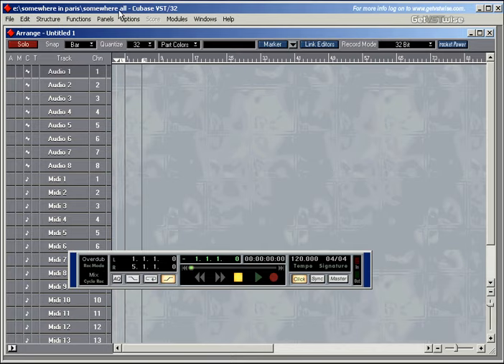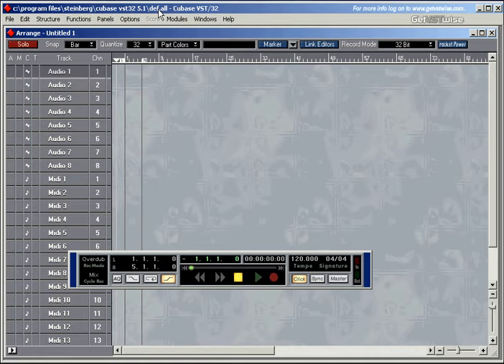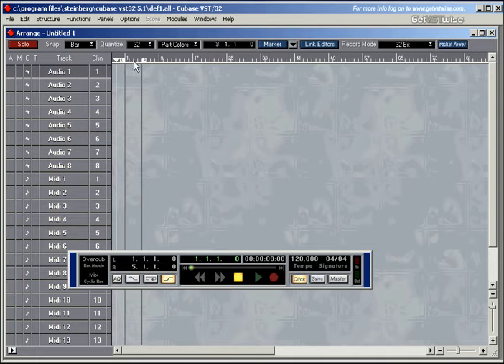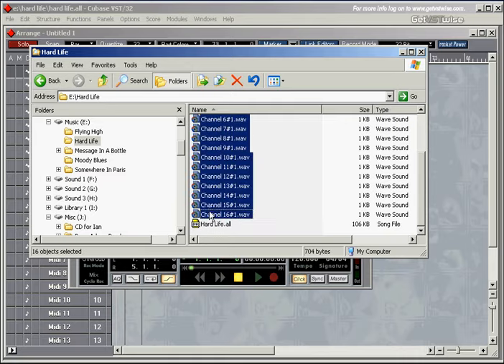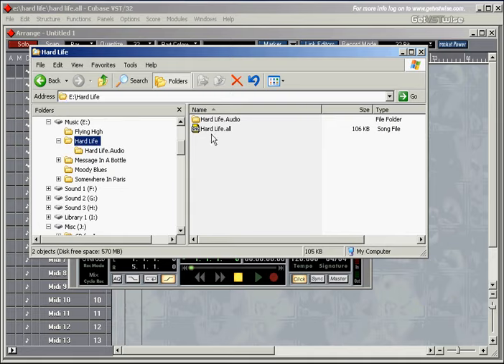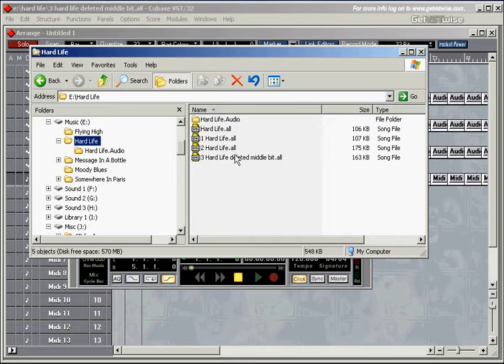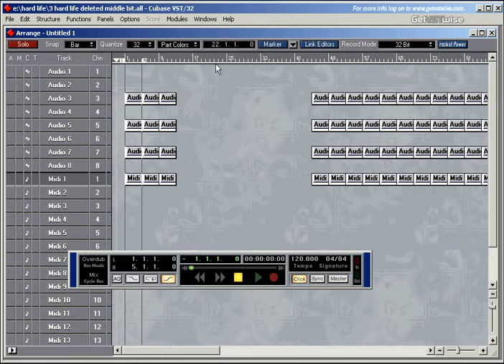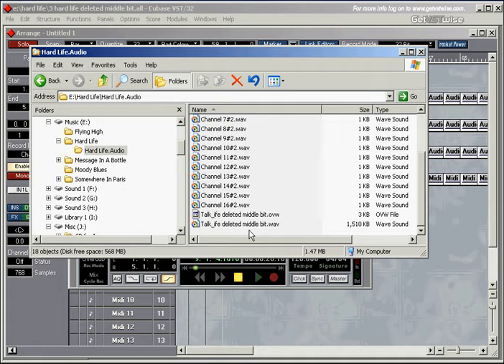Steinberg Cubase VST-32/5.1 Complete Tutorial #25: File Management And Audio Recording Pt 1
Steinberg Cubase VST-32/5.1 Complete Tutorial #25: File Management And Audio Recording Pt 1 A comprehensive video tutorial for Cubase VST 32/5.1 demonstrating the ins and outs of computer music production: All main features of the groundbreaking recording software are explained in detail. Watch all clips or select the ones you need!

01 - 8 Steps To Your First Midi Recording
02 - Your First Audio Recording
03 - Get To Know Your Tools
04 - Create and Copy Tracks and Parts - Pt 1
05 - Create and Copy Tracks and Parts - Pt 2
06 - Arrangement Window Overview - Pt 1
07 - Arrangement Window Overview - Pt 2
08 - Arrangement Window Overview - Pt 3
09 - Arrangement Window Overview - Pt 4
10 - Master The Tools
11 - The Metronome And Recording Options
12 - Key Commands - Pt 1
13 - Key Commands - Pt 2
14 - Inside The Midi Editor - Pt 1
15 - Inside The Midi Editor - Pt 2
16 - Inside The Midi Editor - Pt 3
17 - Inside The Midi Editor - Pt 4
18 - What About Quantising?

19 - Controller Messages - Pt 1
20 - Controller Messages - Pt 2
21 - Hit Me With The Drum Editor - Pt 1
22 - Hit Me With The Drum Editor - Pt 2
23 - Cycle Recording Basics - Pt 1
24 - Cycle Recording Basics - Pt 2
25 - File Management And Audio Recording - Pt 1
26 - File Management And Audio Recording - Pt 2
27 - Rev Up The VST Engine - Pt 1
28 - Rev Up The VST Engine - Pt 2
29 - Rev Up The VST Engine - Pt 3
30 - Rev Up The VST Engine - Pt 4
31 - Monitoring While Audio Recording - Pt 1
32 - Monitoring While Audio Recording - Pt 2
33 - VST Instruments
34 - Hands On The VST Mixer - Pt 1
35 - Hands On The VST Mixer - Pt 2
36 - Maximum Compression - Pt 1
37 - Maximum Compression - Pt 2

38 - Audio Editor Special -- Tools And Quantising Events - Pt 1
39 - Audio Editor Special -- Tools And Quantising Events - Pt 2
40 - Audio Editor Special -- Tools And Quantising Events - Pt 3
41 - Audio Editor Special -- Tools And Quantising Events - Pt 4
42 - Audio Editor Special -- Dynamic Events and Marker Points - Pt 1
43 - Audio Editor Special -- Dynamic Events and Marker Points - Pt 2
44 - Audio Editor Special -- Time Stretching - Pt 1
45 - Audio Editor Special -- Time Stretching - Pt 2
46 - Audio Editor Special -- Advanced Editing - Pt 1
47 - Audio Editor Special -- Advanced Editing - Pt 2
48 - Raise Your EQ
49 - VST Effects - Pt 1
50 - VST Effects - Pt 2
51 - The VST Master Mixer
52 - Automate With Success - Pt 1
53 - Automate With Success - Pt 2